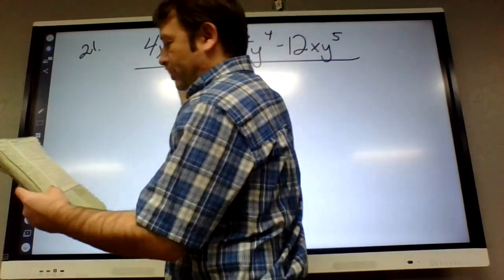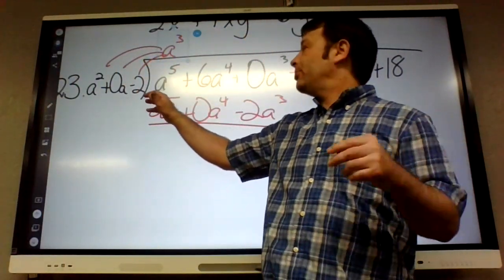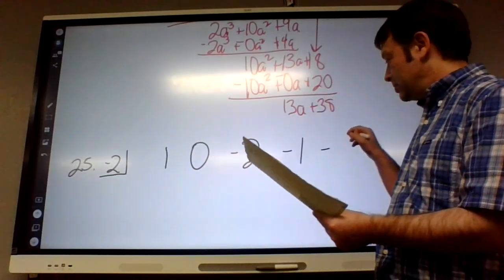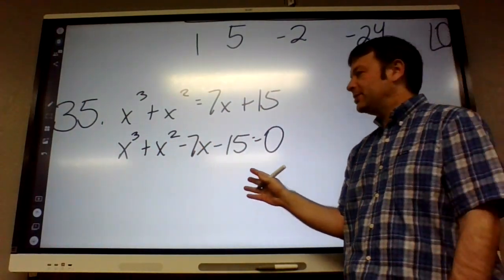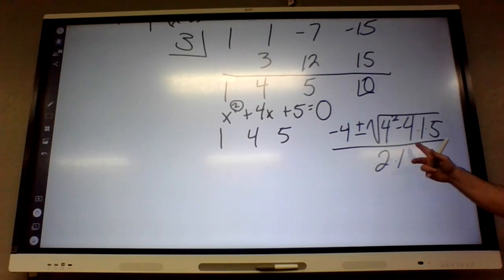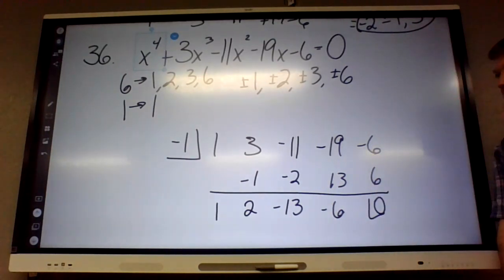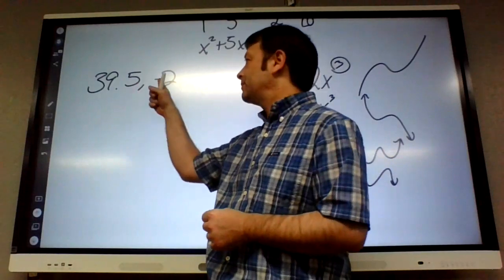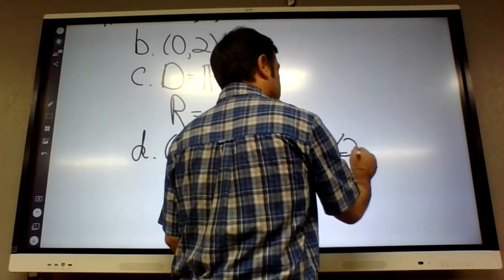Algebra 2 pg 282 part 2